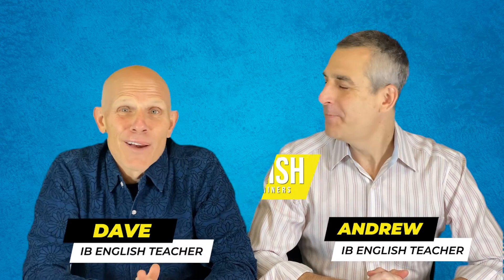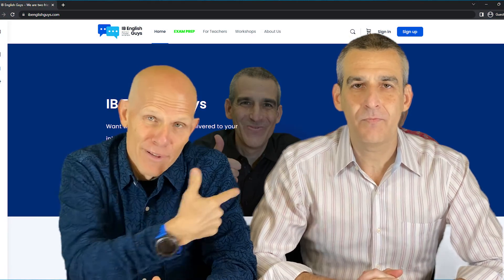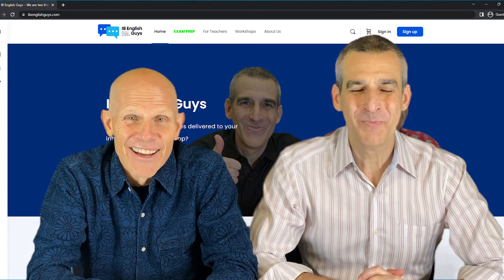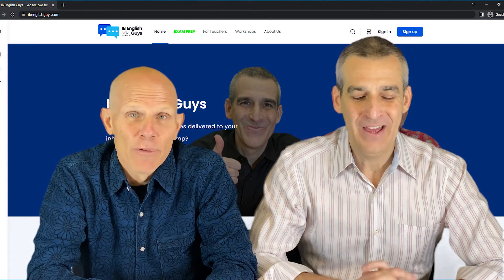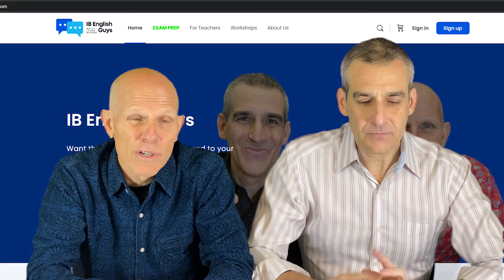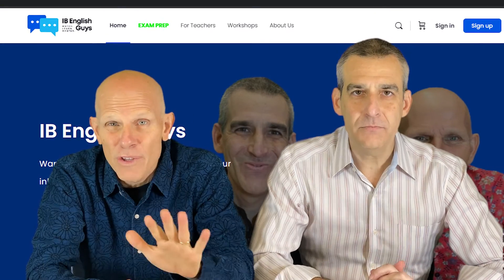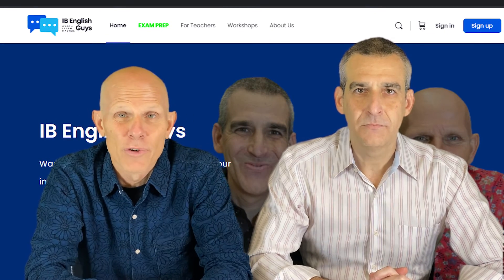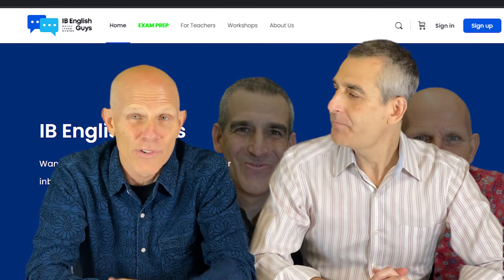IB ENGLISH A: The Individual Oral - Examiner's Reflection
This video shares some key insights about the Individual Oral assessment for IB English A. Check us out